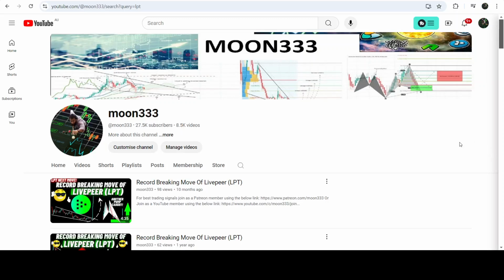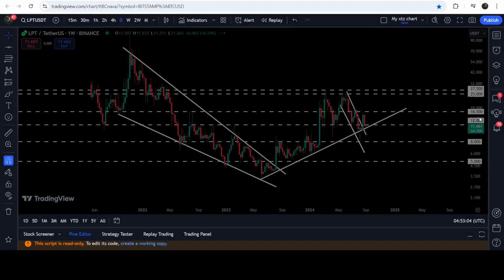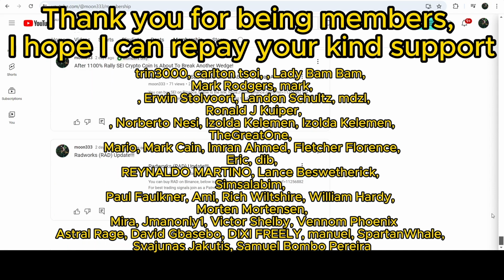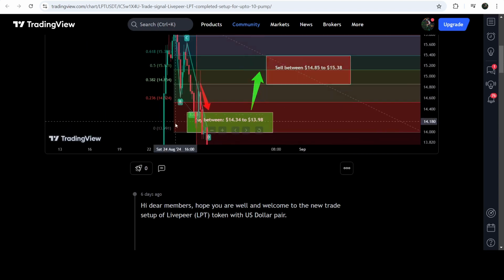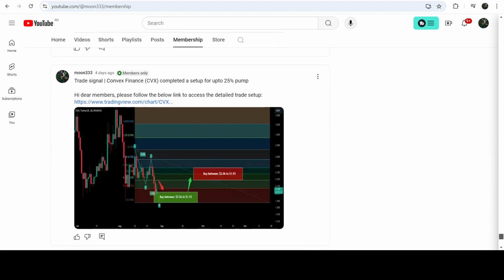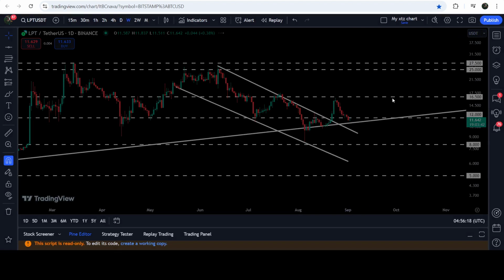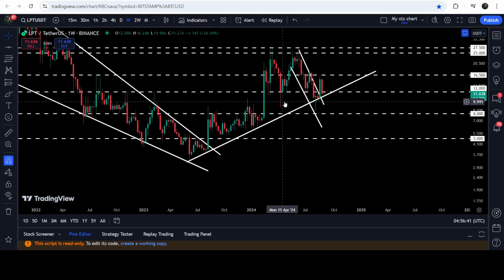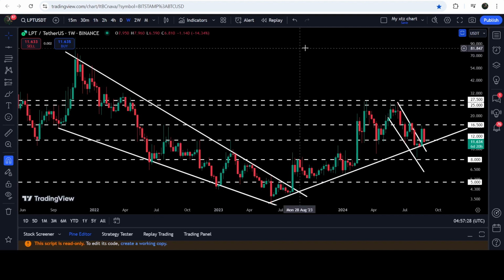You Need To Pay Attention To This Massive Rally Of Livepeer (LPT)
Or